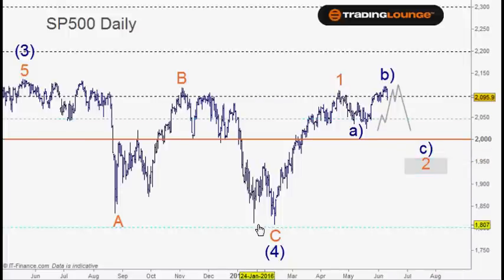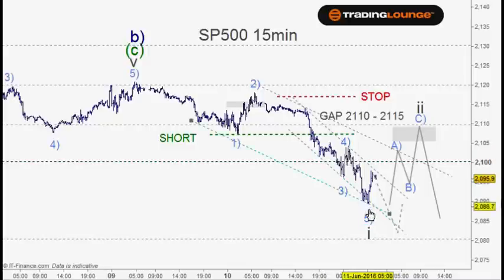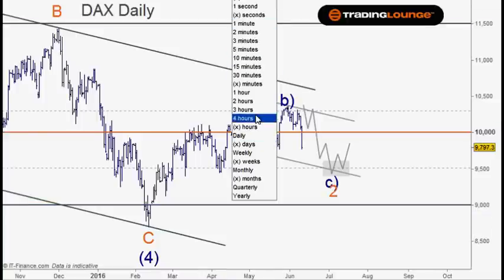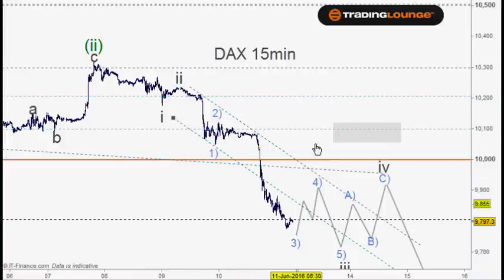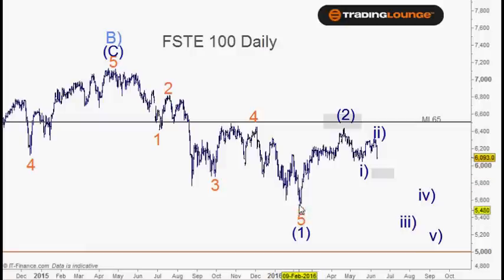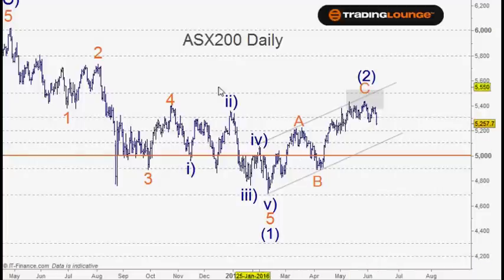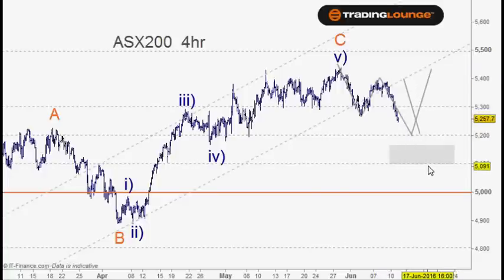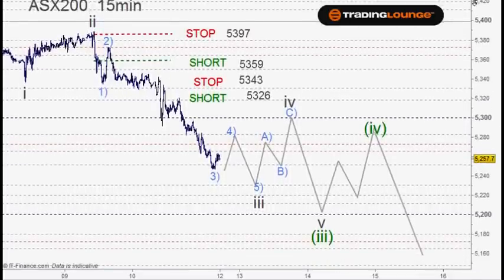SPX DAX XJO Elliott Wave trading levels 13 June 2016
Trading Lounge SPX DAX XJO Elliott Wave trading levels 13 June 2016. Trading the short side of the market Wave C.